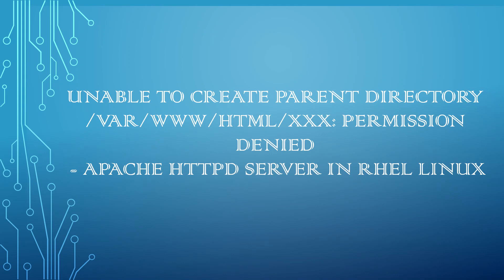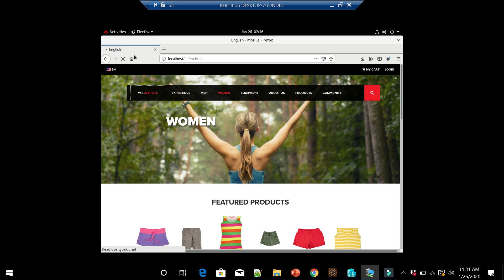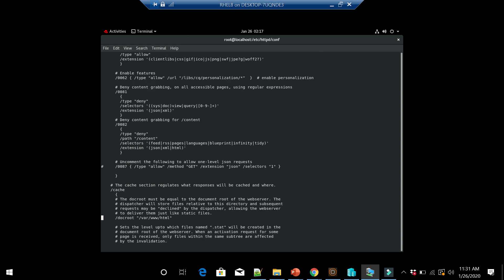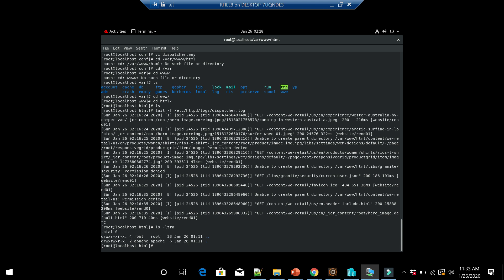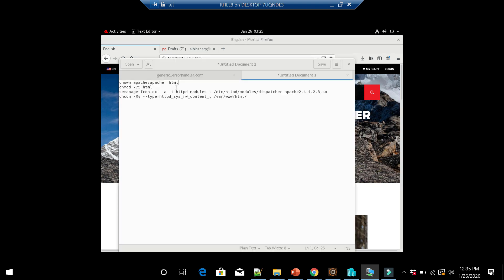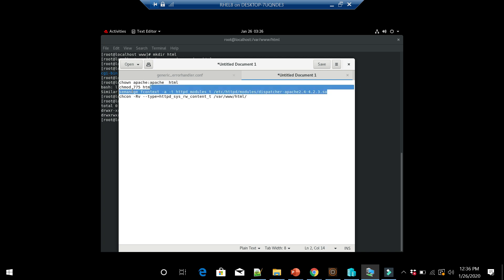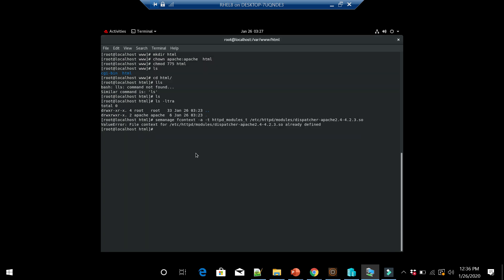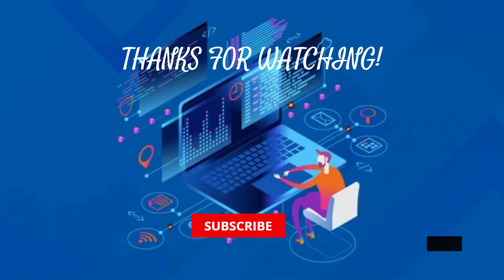Unable to create parent directory /var/www/html/xxx: Permission denied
chown apache:apache  html
chmod 775 html
semanage fcontext -a -t httpd_modules_t /etc/httpd/modules/dispatcher-apache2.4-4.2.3.so
chcon -Rv --type=httpd_sys_rw_content_t /var/www/html/